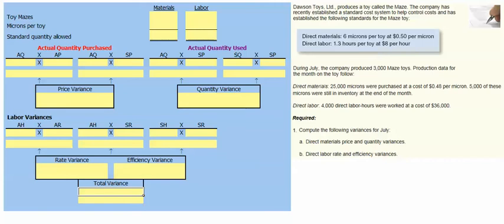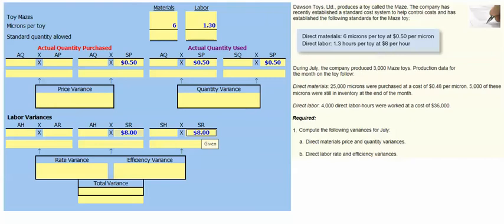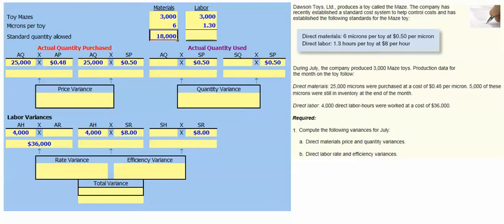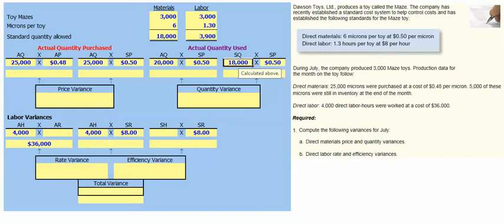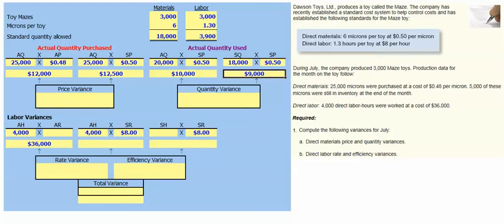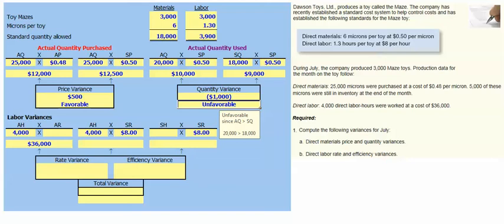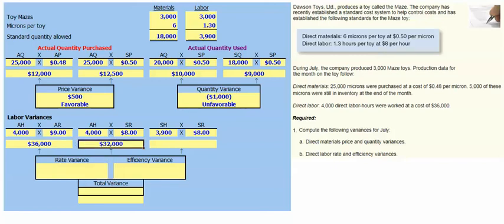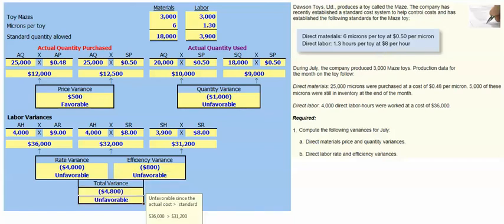BUAD162 - Guided Example 8-17